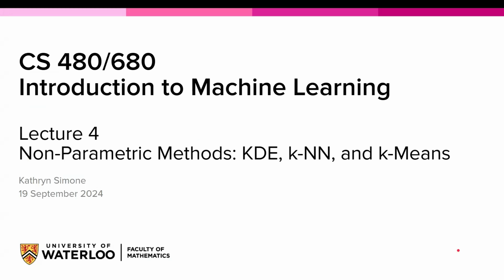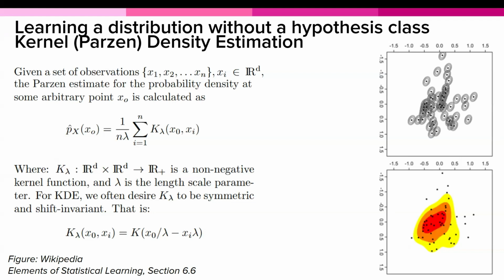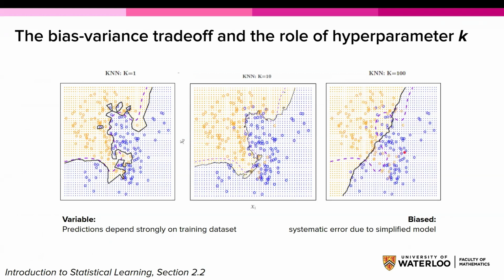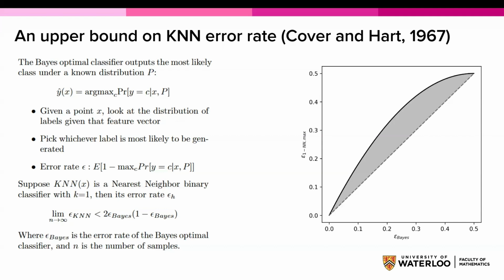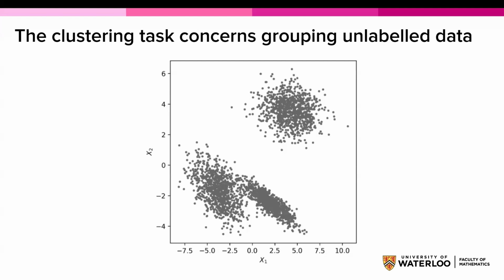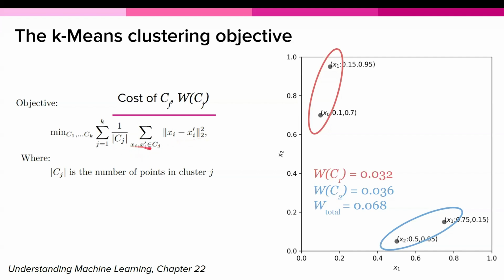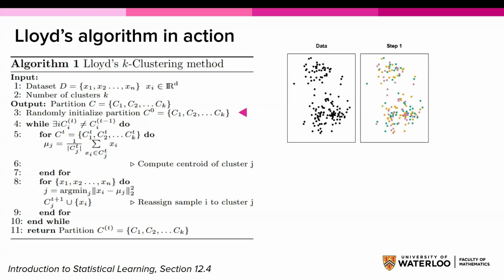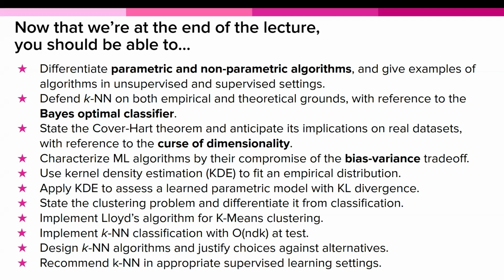CS 480/680 - F24 - L4 - Non-Parametric Methods: KDE, k-NN, and k-Means